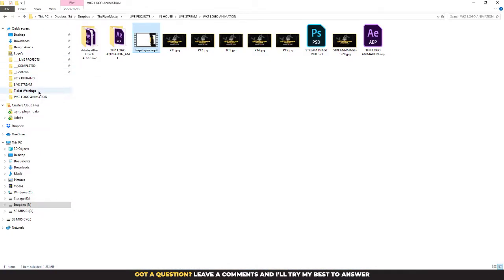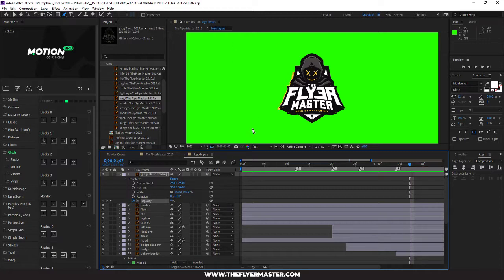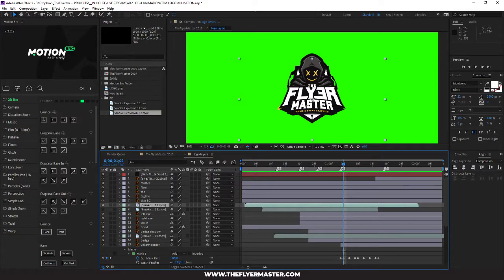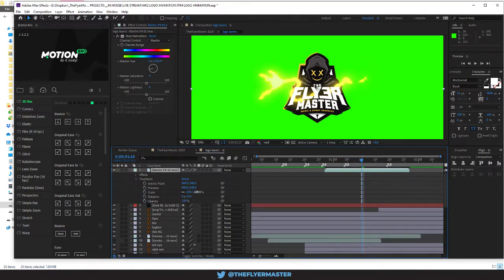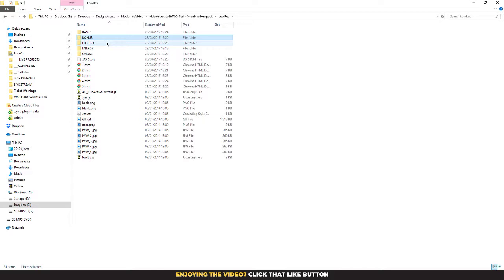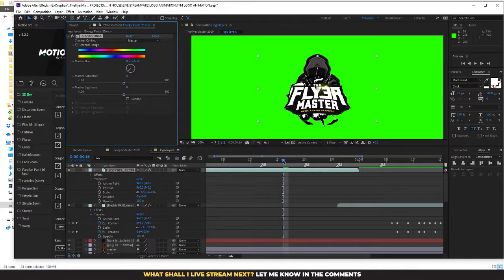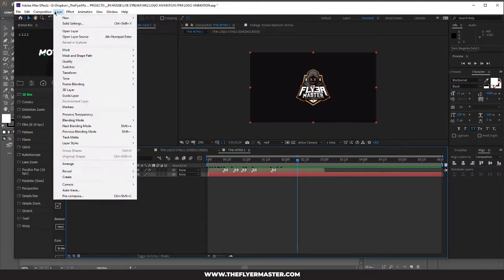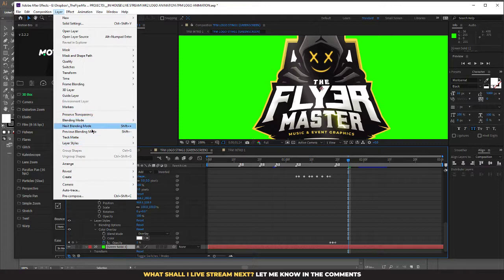Animating an Esports style Logo - Adobe After Effects (Part.2)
The subject of this weeks Live session will be: Logo Animation, the logo I'll be animating is the new The Flyer Master mascot that was created in last weeks live streams to create some logo stings that I can use on my videos, maybe some animated video overlays too.

Tools used: Adobe Illustrator CC, Adobe After Effects CC